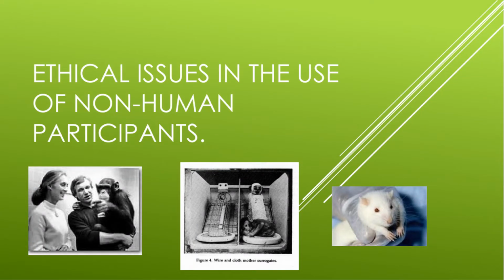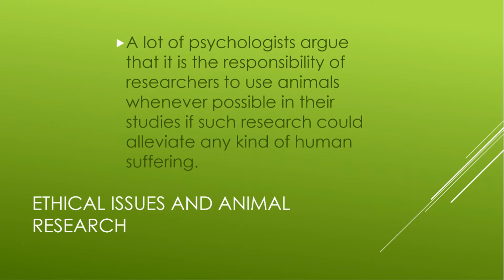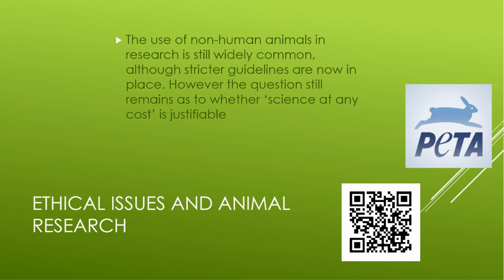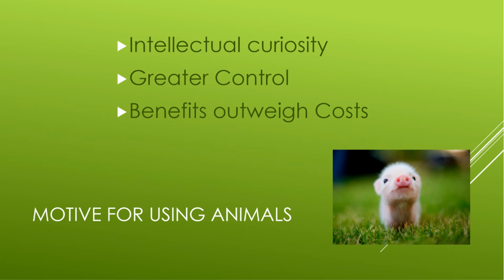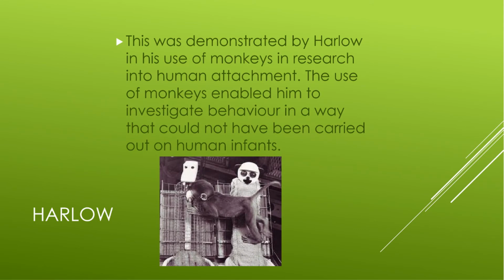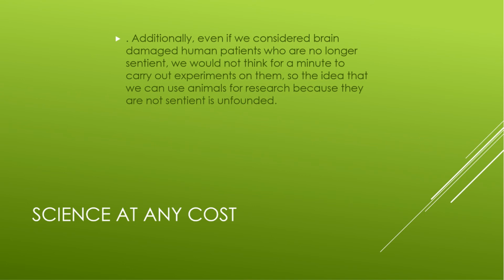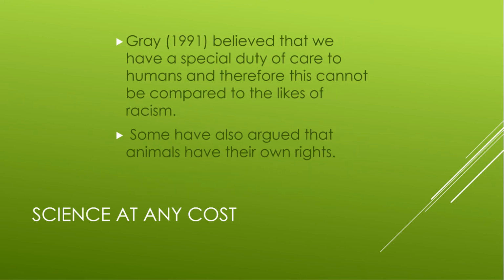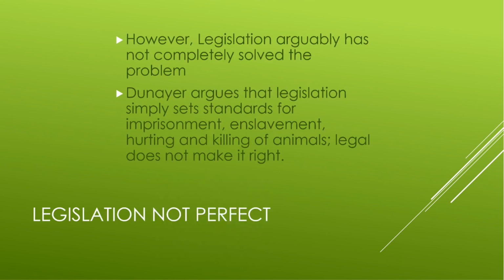Non-Human Ethical Issues in Psychology PY3